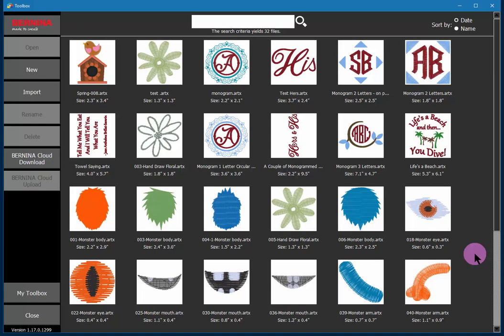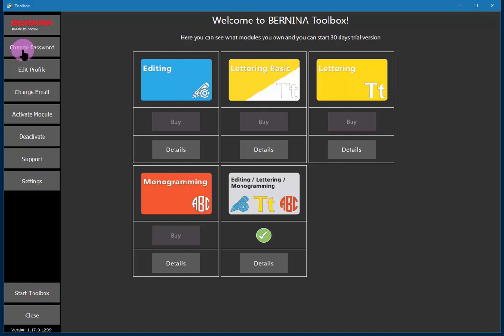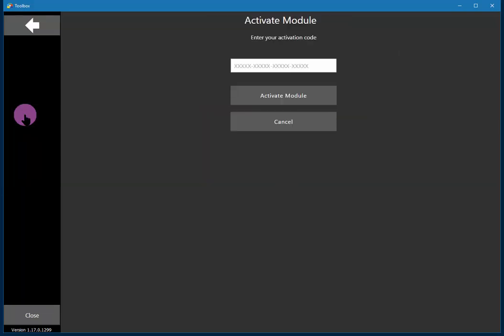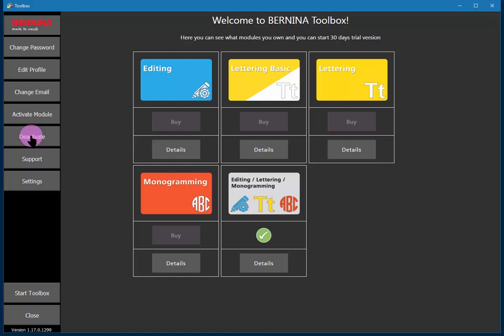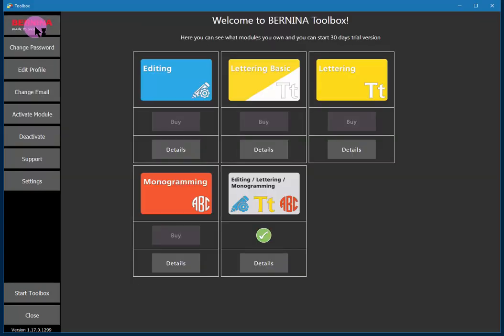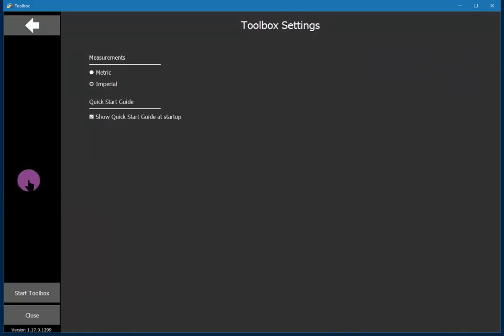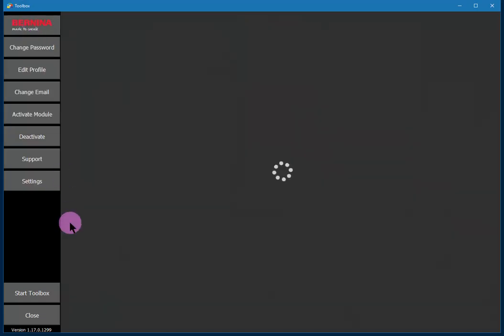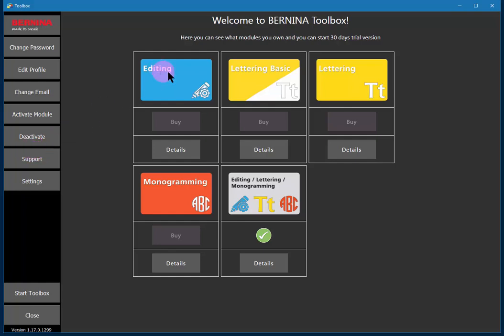BERNINA Toolbox Tutorial Part 2: My Toolbox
My Toolbox is your personal hub where you can manage and personalize your copy of BERNINA Toolbox. Learn where to enter your personal info, manage your password and how to switch between Metric and US measurements, etc. For more BERNINA Toolbox software tutorials